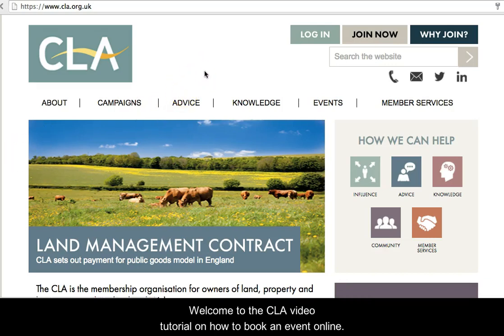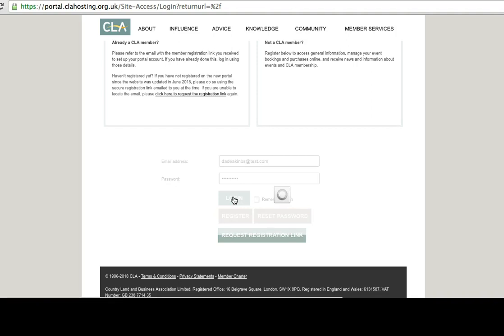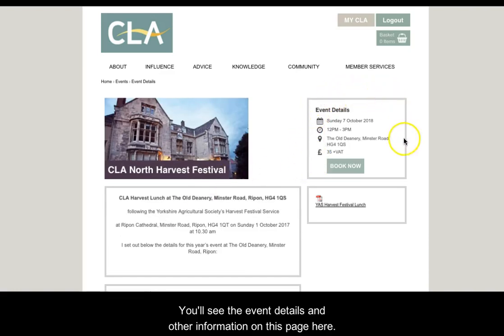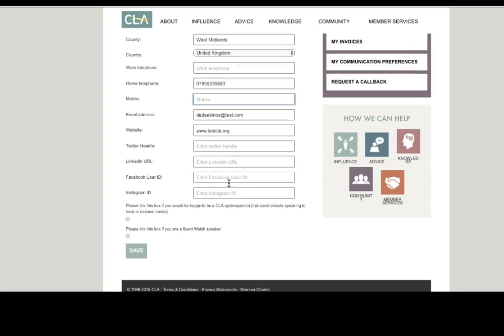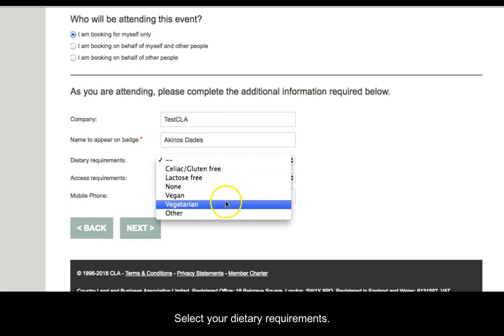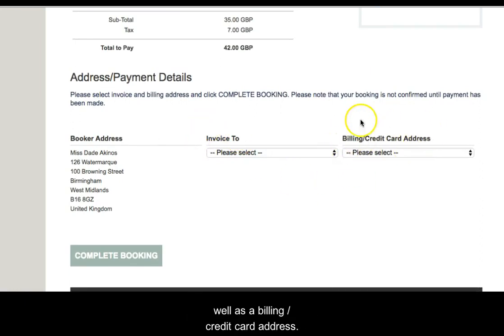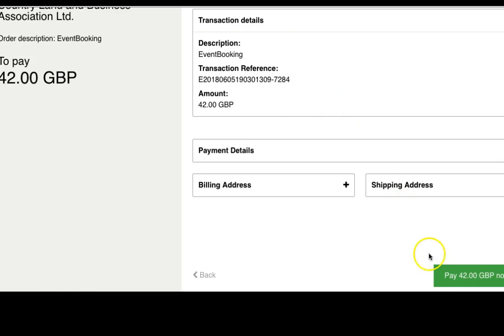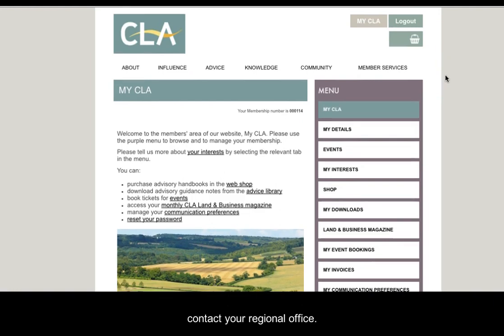How to book an event online on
This video shows how to book an event on the CLA website.